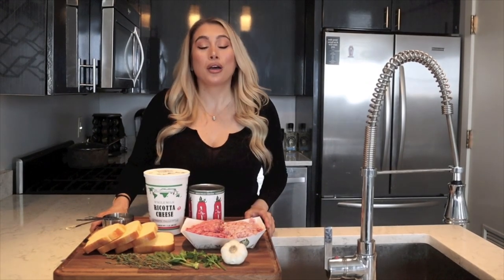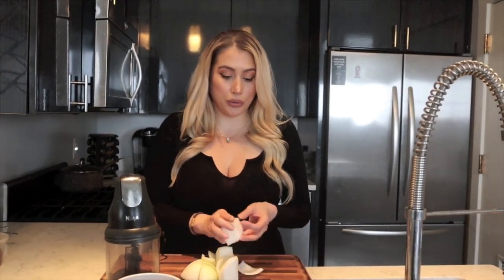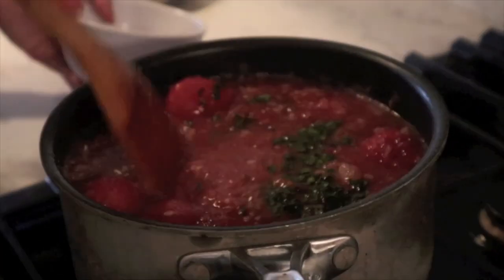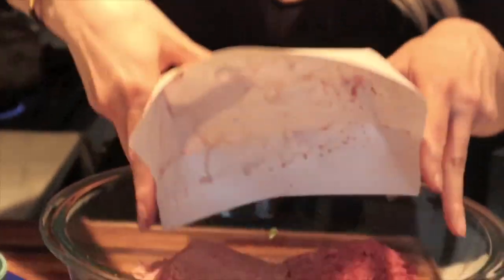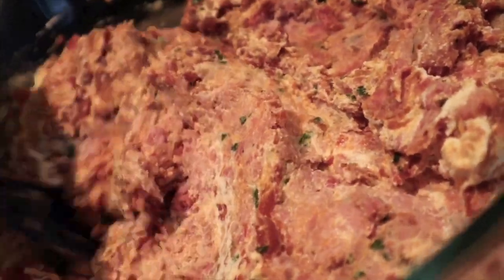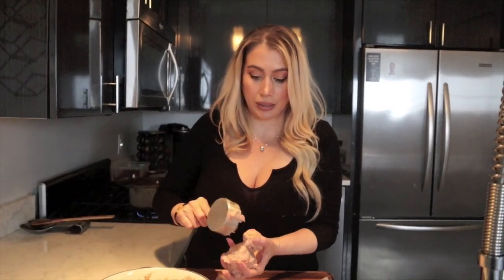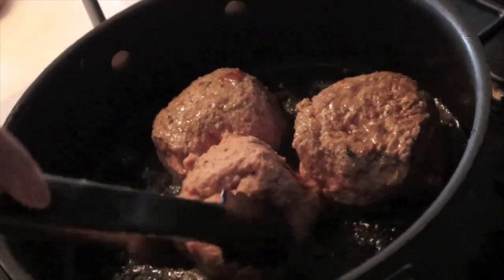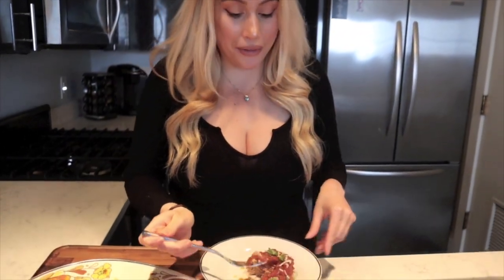Marcellas Meatball Recipe Hack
Marcella’s Meatball Recipe Hack
4 Servings

Ingredients for marinara:
2 (28oz) cans of whole peeled tomatoes
2 tbsp. EVOO
1 diced white onion
⅓ cup minced garlic
1 cup italian red wine
3 tbsp. Fresh ground herb mix (thyme, oregano, parsley, basil)

1.Heat oil in a pan over medium heat. Add oion ad satuee for approx. 2 miutes. Add garlic and cook down for another 1-2 minutes until the onion is translucent. Season with salt.
2.Add red wine and  bring to a boil, add pepper to taste and reduce heat to medium low (simmer level).
3.Last, add tomatoes with  juice, and half the fresh herbs. Cover and simmer for 2-3 hours. Stir occassionally. You will notice the wine break the tomatoes down and the sauce becomes a darker color and thicker texture. Taste through the process to evaluate the salt and pepper taste level.

Ingredients for meatball:
½ lb.veal
½ lb. ground beef
½  cup brioche bread crumbs, about 2 slices (no crust)
1 cup heavy whipping cream
1 tsp. garlic powder
1 tsp..onion powder
1 tbsp. Fresh ground herbs (thyme, oregano, parsley, basil)
½ tbsp. Kosher or pink himilayan salt
1 tbsp. Flour
½ whole milk ricotta
¾  cup Marinara sauce (see recipe)

1.Cut the crust off your brioche bread, and place in a food processor to achieve a super finly ground  texture.
2.Using a mixer (or your hands with gloves) add meat mixture, all the dry ingredients, ricotta cheese and marinara sauce. Blend for about 4-5 minutes until all ingredients are thouroughly mixed.
3.Slowly blend 1 cup of whipping cream into the meat mixture for approx. 5 minutes. Cover meat mixture and refrigerate overnight.
4.Preheat the oven to 325 degrees. Heat EVOO in a skillet. Portion out 4-6oz of meat mix (approx ½ cup-¾ cup depending on how large you prefer) then deep fry the meatball until the outside has a light golden brown crust. Place meatballs in a deep baking dish and spoon marinara sauce over each one. Bake for about 30-35 minutes. Serve with remaining fresh herbs.